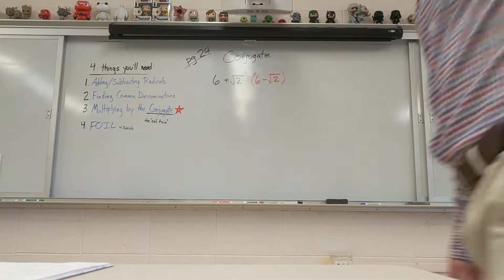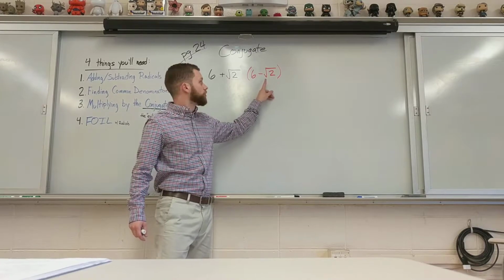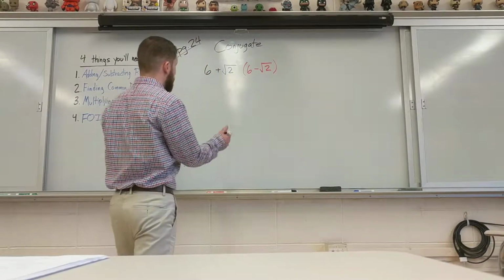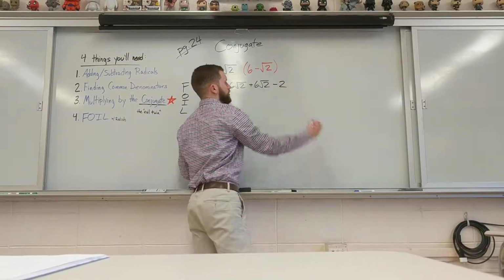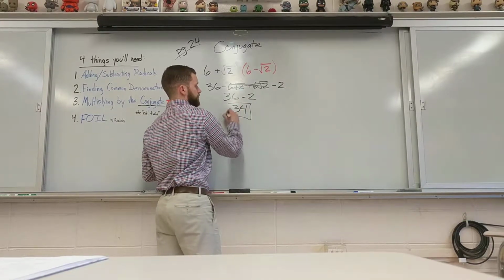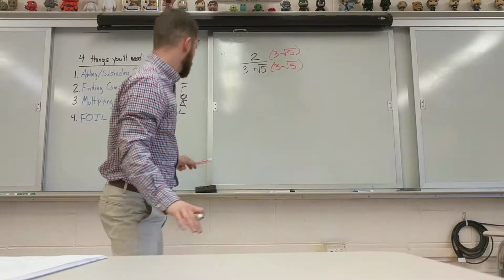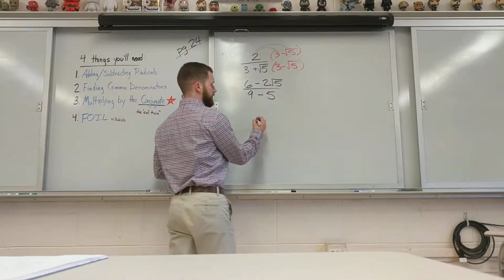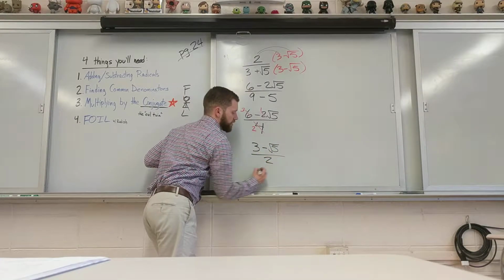Simplifying Radical Expressions 3 - Conjugate